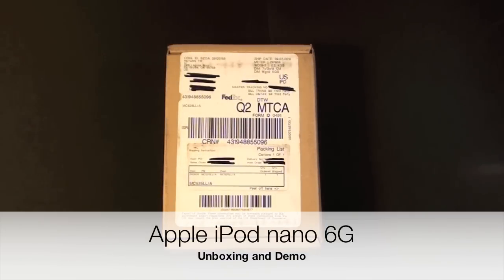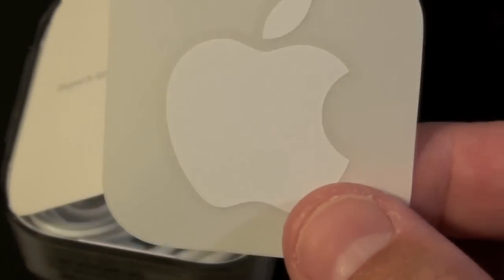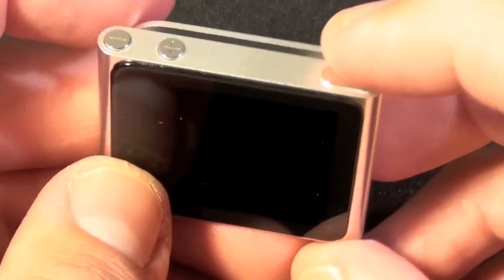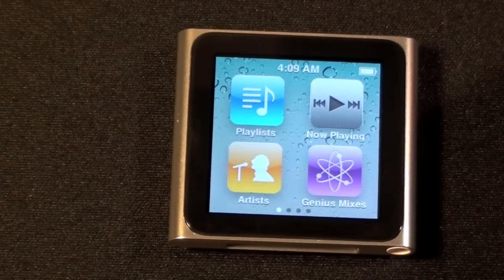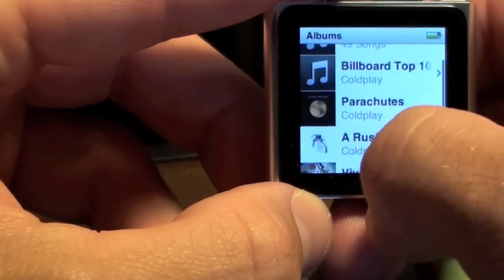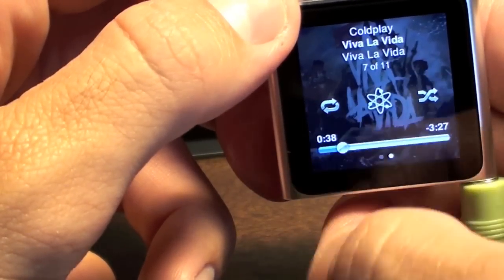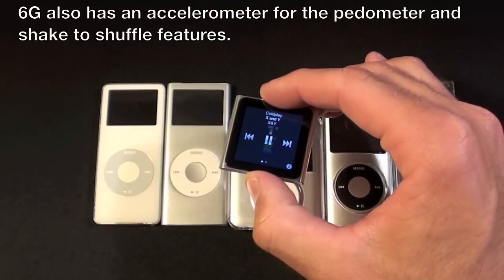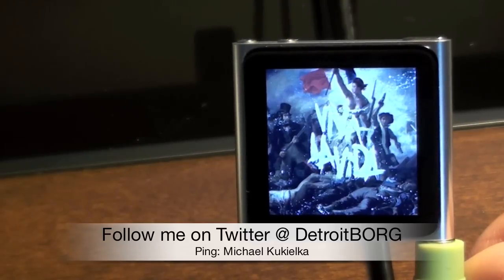Apple iPod nano 2010 (6th Generation): Unboxing and Demo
In this video I unbox, demo, and compare the newest iPod nano to it's predecessors.